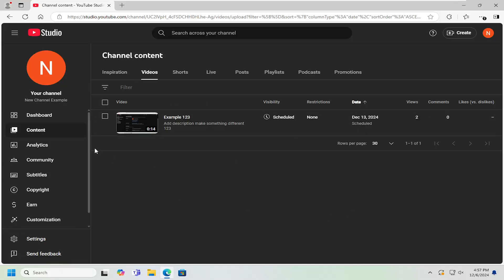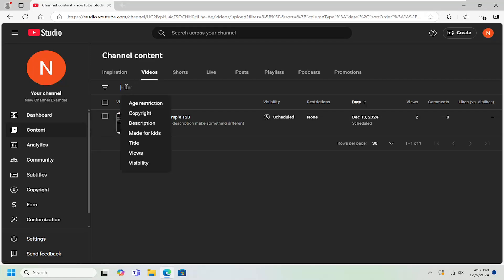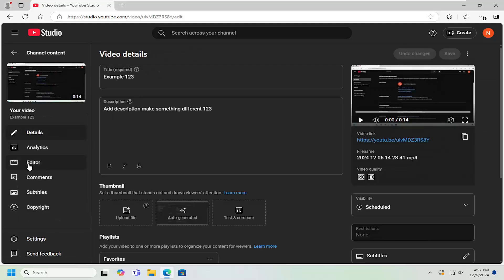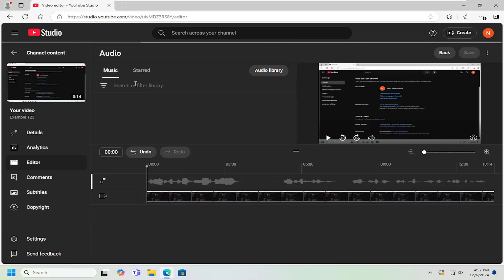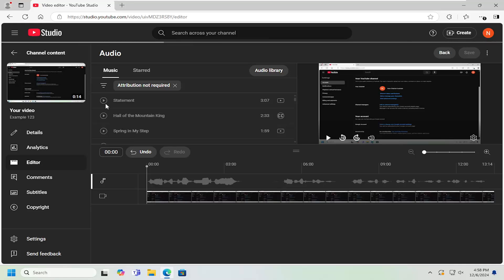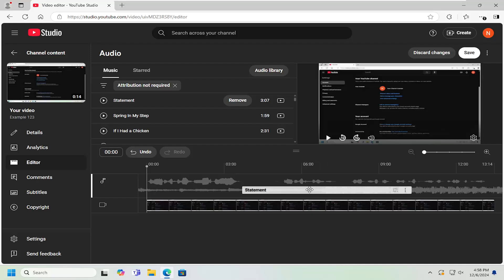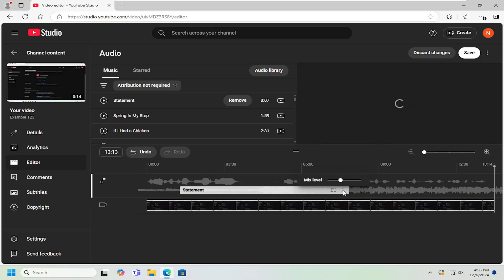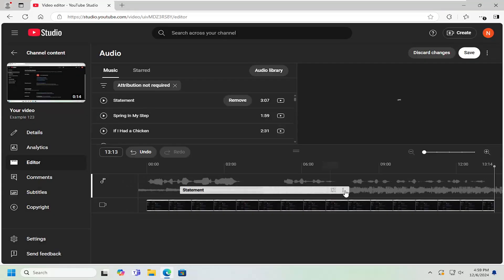How to Add or Replace Audio in YouTube Video After Upload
YouTube’s built-in editor allows creators to modify audio tracks without re-uploading the entire video, which helps maintain its URL and view count. This feature is especially useful for replacing copyrighted music, updating background tracks, or fine-tuning audio quality to improve viewer experience.

Issues addressed in this tutorial:
add or replace audio in YouTube video
can i replace audio in YouTube video
how to replace audio in a YouTube video
replace audio in YouTube video with your own file
how to add your own audio in YouTube video editor

This guide delves into the benefits of modifying audio post-upload while highlighting potential obstacles to ensure a smooth editing process. By understanding these challenges, creators can effectively update their videos, keeping them relevant and engaging for their audience without losing valuable performance metrics.